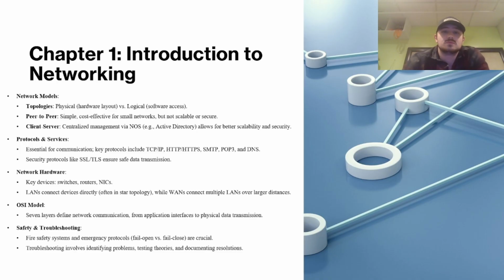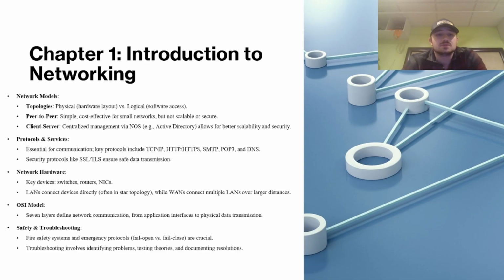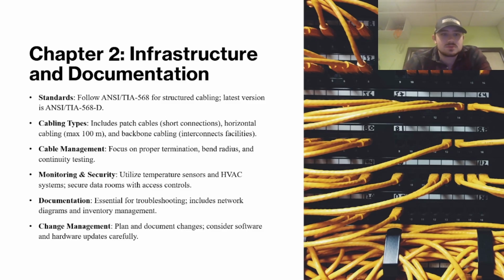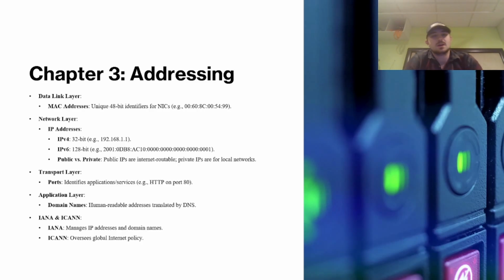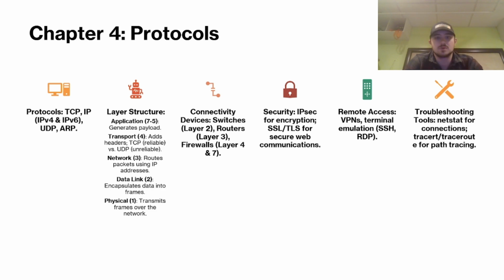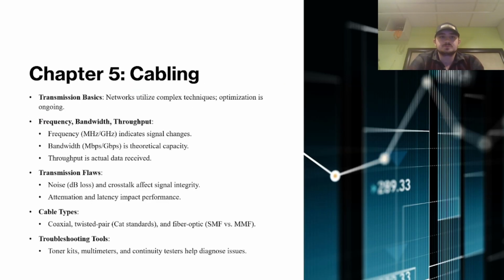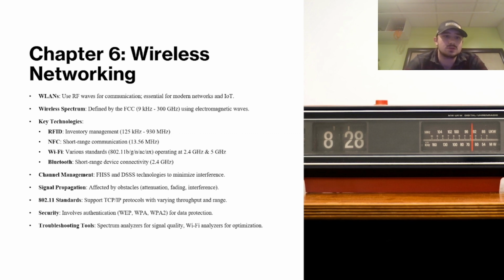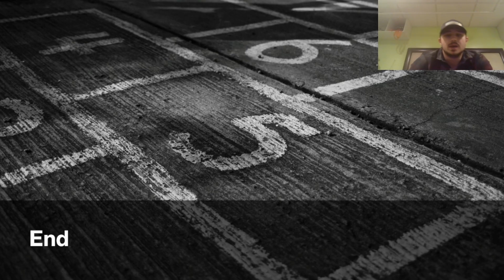Presentation1 JG 2025